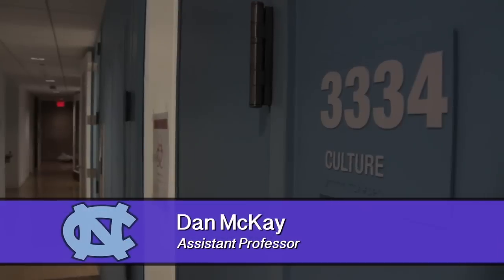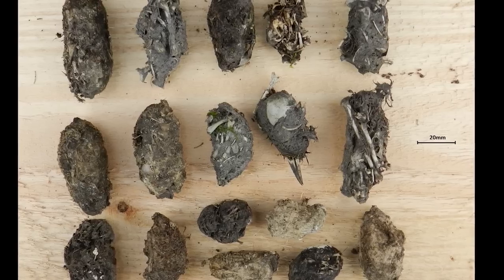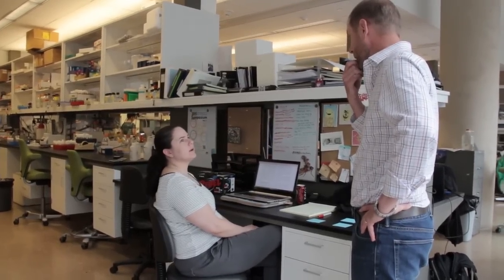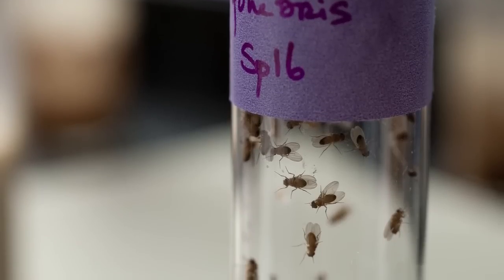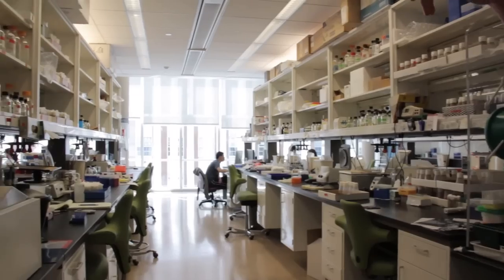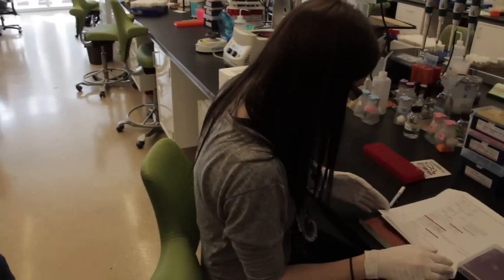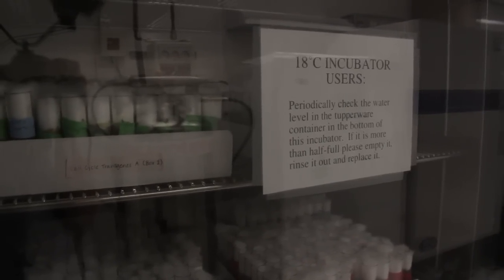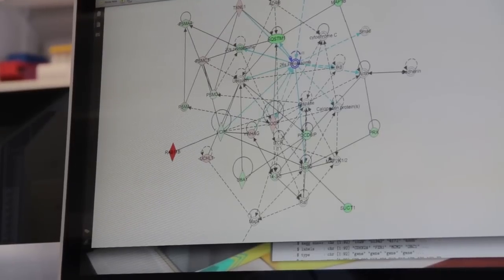My Life's Work -- Medical Research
Meet Dan McKay, an assistant professor and principal investigator in the McKay Lab at the University of North Carolina, Chapel Hill. Dan's research studies which genes govern development, with the goal of understanding how proteins affect DNA expression.